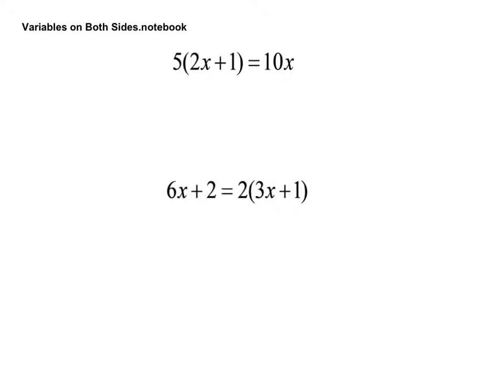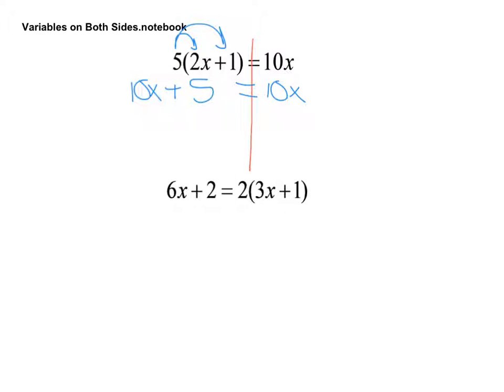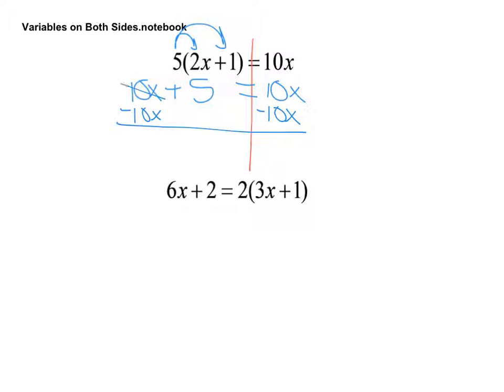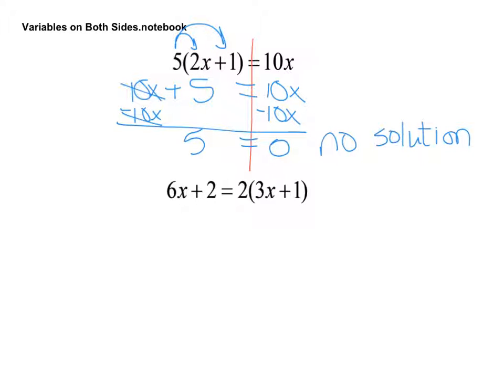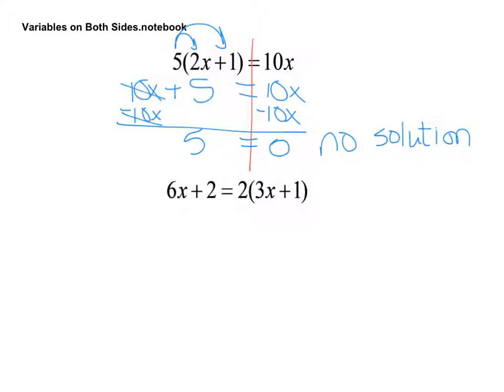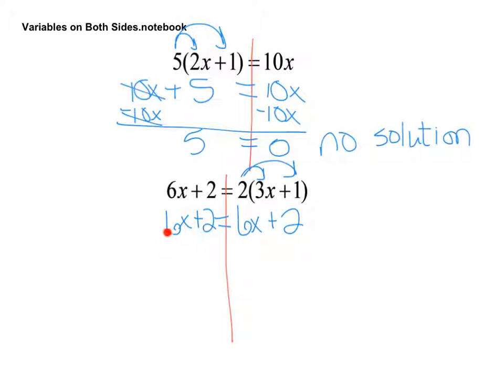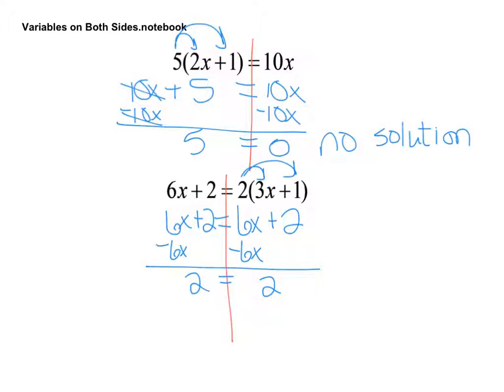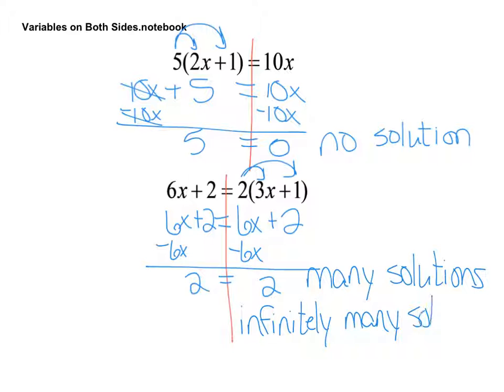How Many Solutions PA